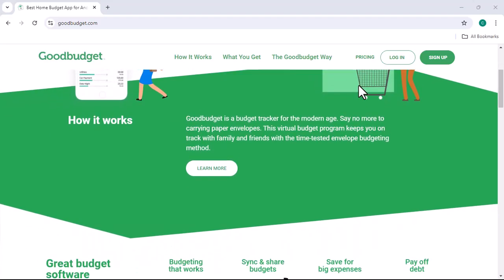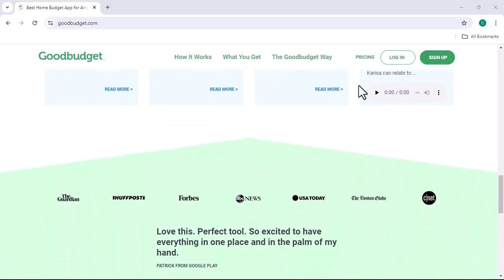Does Goodbudget sync across devices?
In this video we talk about Does Goodbudget sync across devices